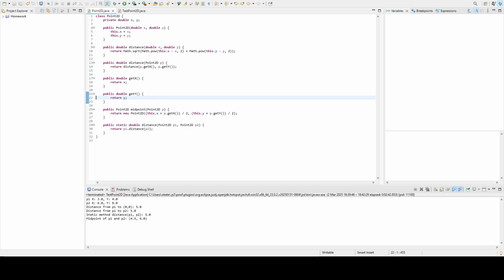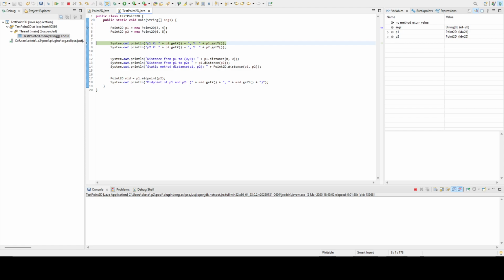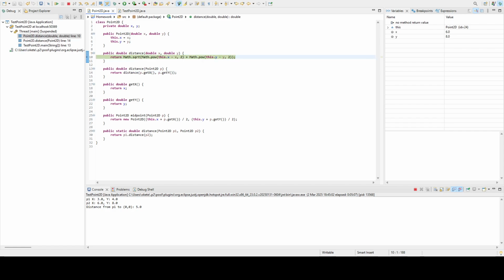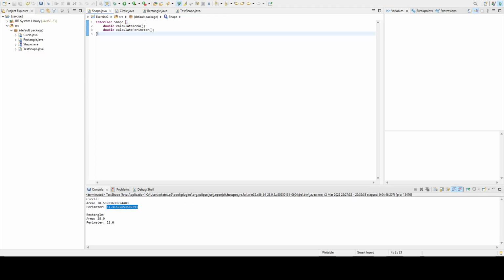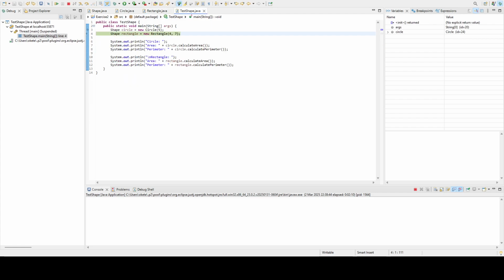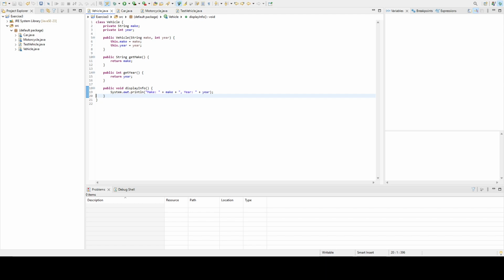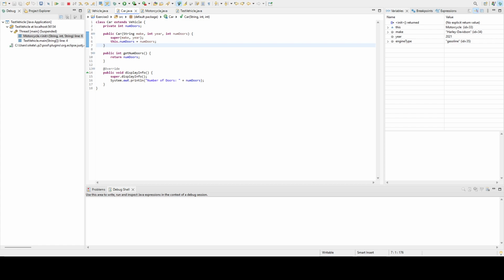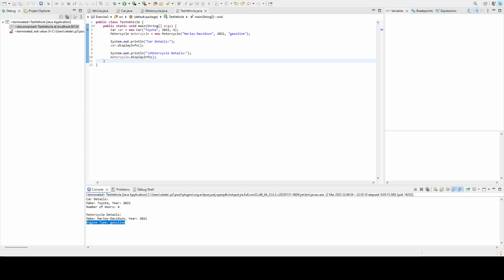COMP2002 Data Structures with Java Homework 2